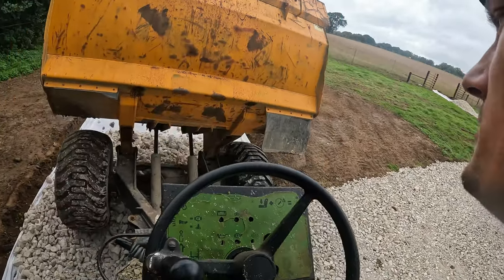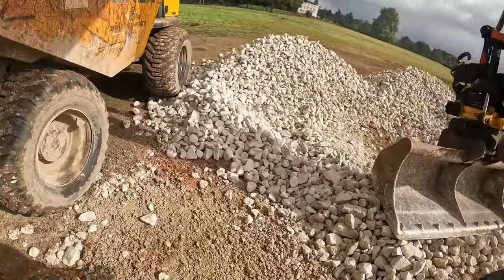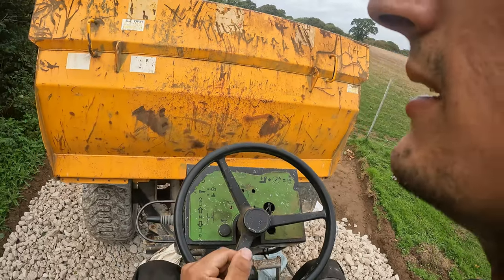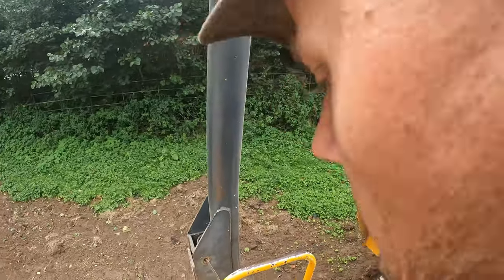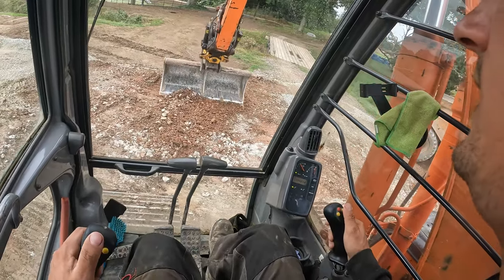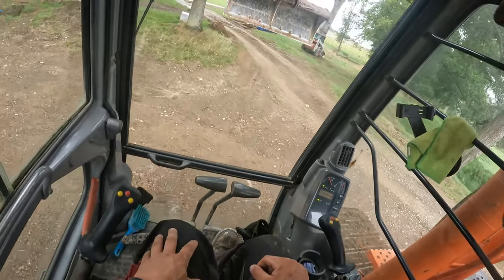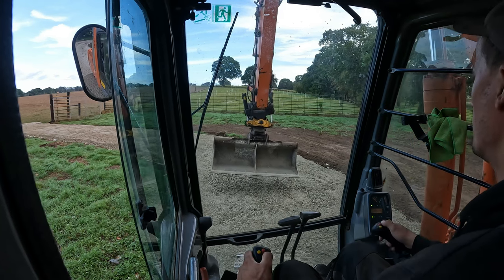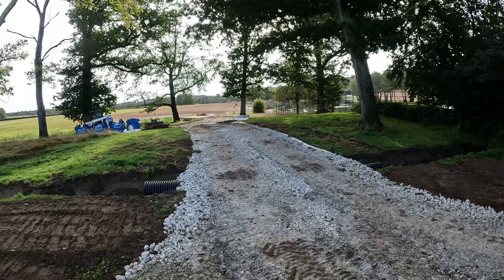Road building and wheather changing!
we figthing with bad wheather, but dont you worri! we wont stop!